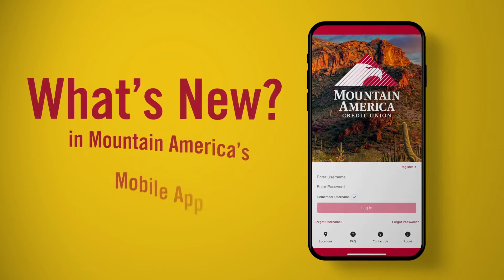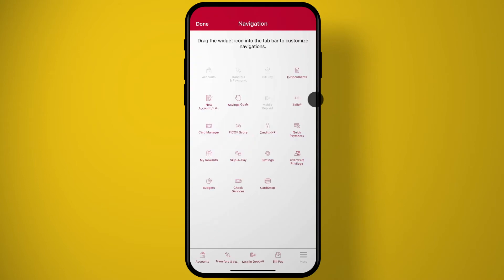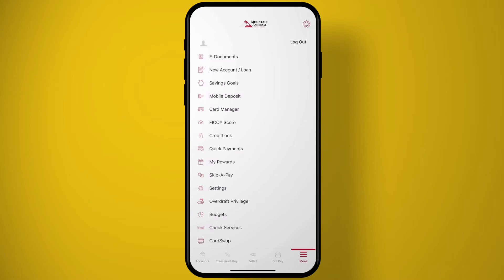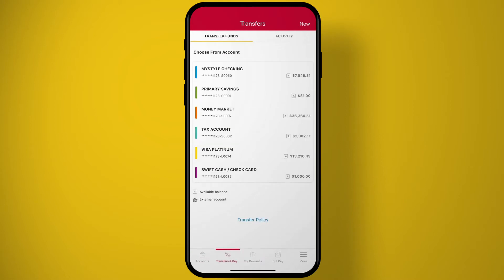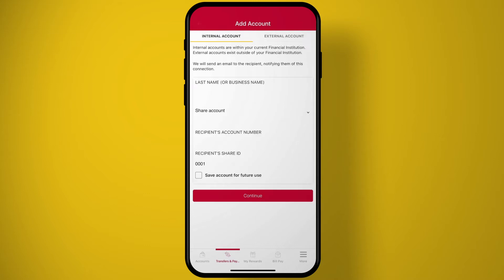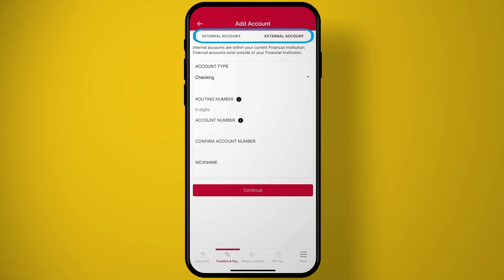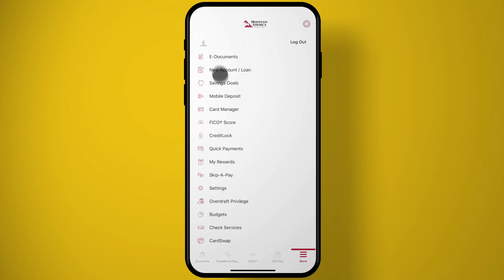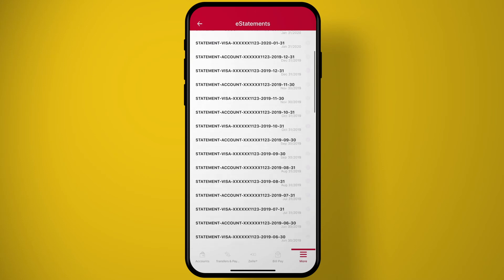Find Out What’s New with the Mountain America Mobile App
The new Mountain America mobile app brings new features such as enhanced security, better integration with online banking, eDocument access, improved Bill Pay and much more. Watch to find out how Mountain America makes banking easy without having to leave the comfort of your own home.

Say hi to us here too!